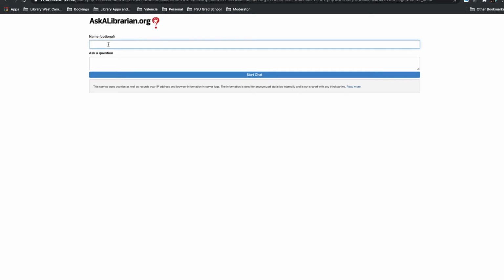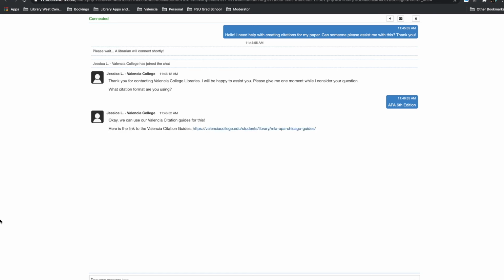How to Access Library Services and Resources: Ask-a-Librarian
Valencia West Campus Library is happy to share How to Access Library Services and Resources. This week we are walking you through how to use connect with a Librarian through Ask-a-Librarian.

Ask-a-Librarian offers live chat, e-mail, and texting to connect you with librarians throughout Florida. to connect to chat or e-mail.

Facebook: Valencia West Campus Library